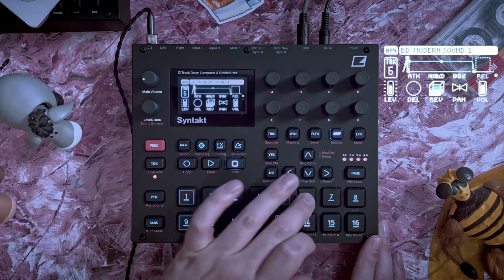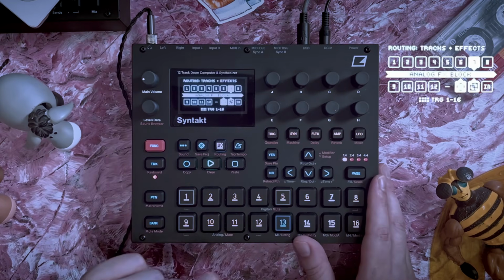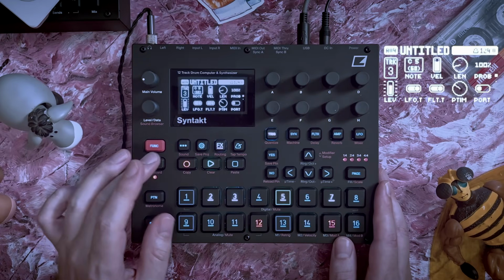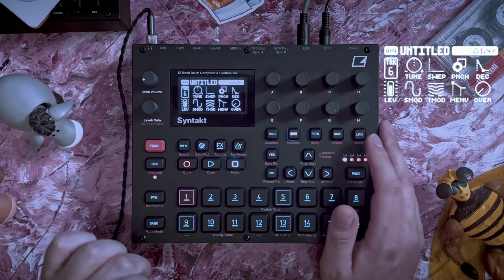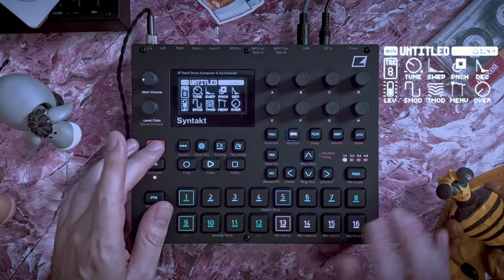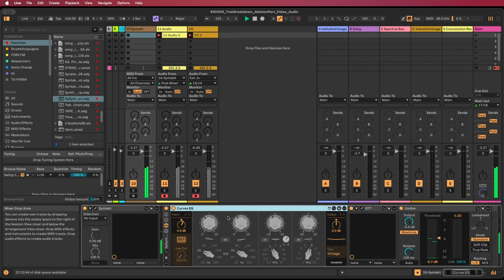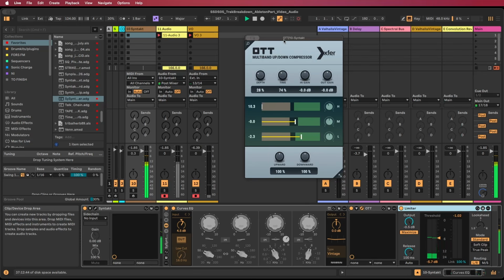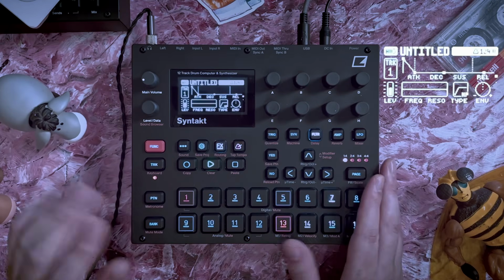Syntakt Sound Design Secrets 05: Pattern Breakdown + FX Chain in Live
Hello! In this new Syntakt Sound Design Secrets episode we're going to be breaking down a pattern that contains elements of all previous SSDS episodes (single machine use, different pitch ranges, audio rate mod etc.) and also have a look at a simple mastering fx chain in Ableton Live while I complain about Overbridge. :p

Chapters:

0:00 Introduction and what we're doing today
1:00 Listening to and explaining the pattern
1:35 Breakdown starts here and why BD Modern?
2:48 The kick track
3:36 The FX track
5:05 Adding melodic tracks and track layering
7:47 The hihat track and more FX track textures appear!
10:06 Noisy FX garnish
11:58 Pad thingy
13:33 Finally figured out I also have a snare
15:19 Ableton & rant time!
19:48 Control all jamming!
21:40 Final thoughts and listening to an older version
24:01 Previewing another track
24:33 Thanks and goodbye!